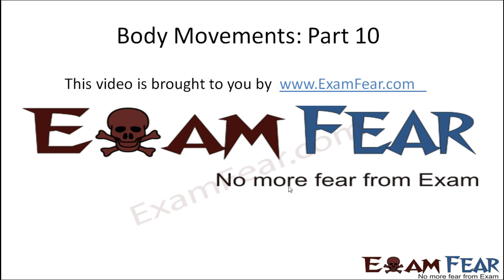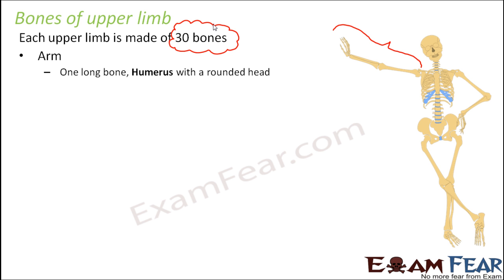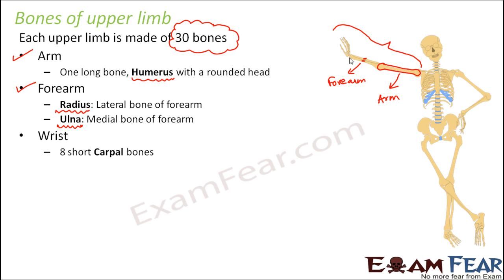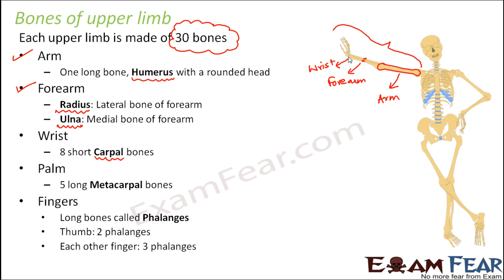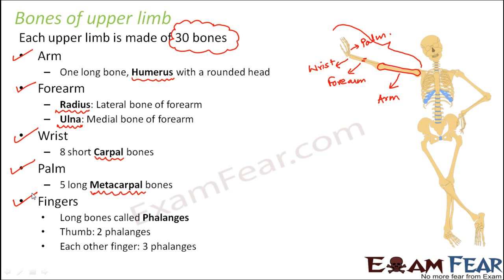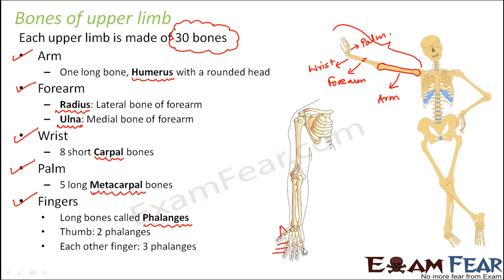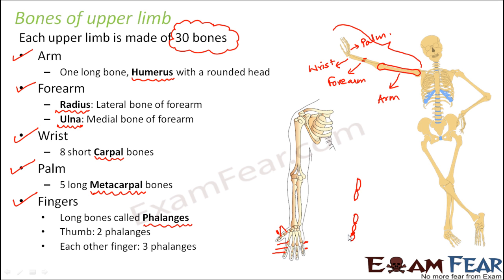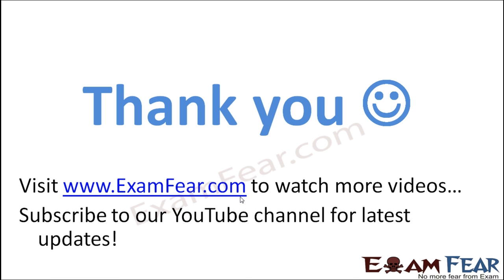Biology Body Movements Part 10 (Bone of Upper limbs) Class 6 VI